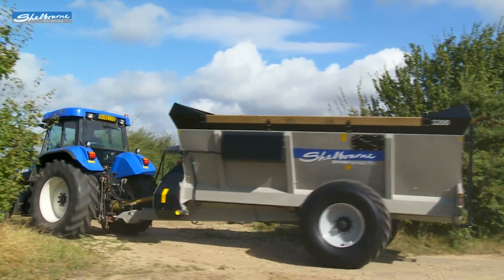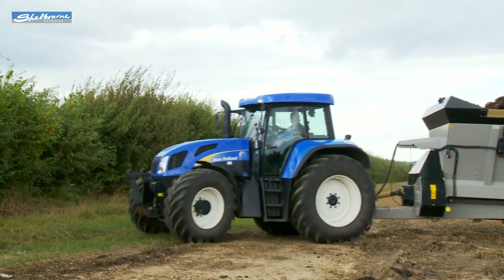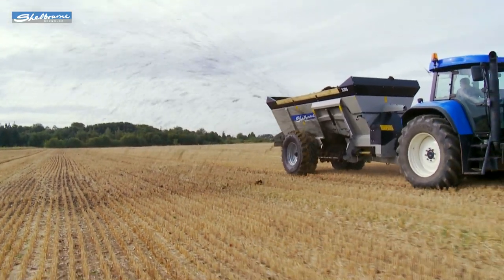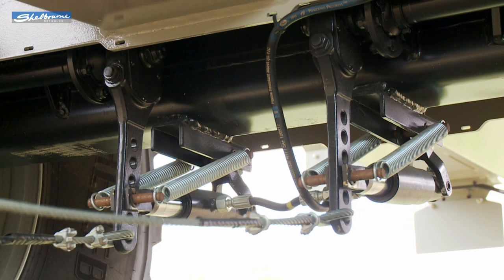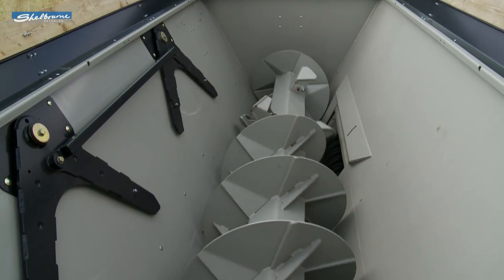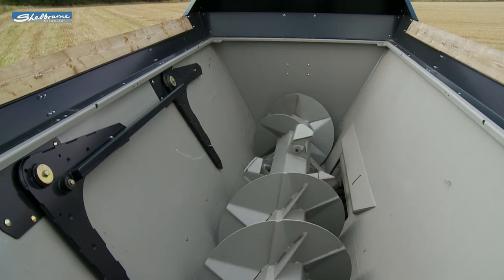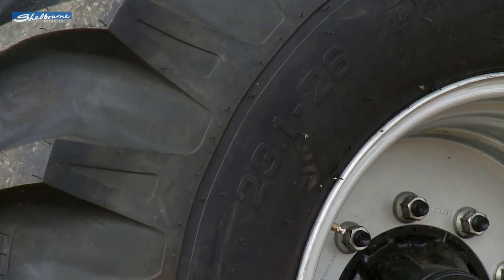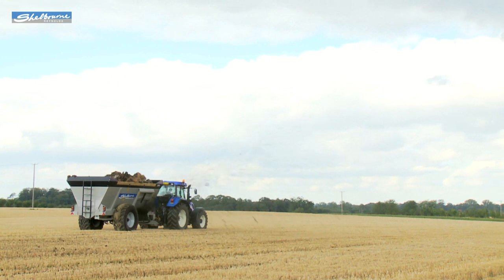Shelbourne Powerspread Pro Spreaders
Powerspread Pro Spreader, 4 models, 2400 and 3200 gallon with LWB, 1800 and 2300 gallon capacity with SWB, spreads up to 25 metres. info Video by Haylock Media